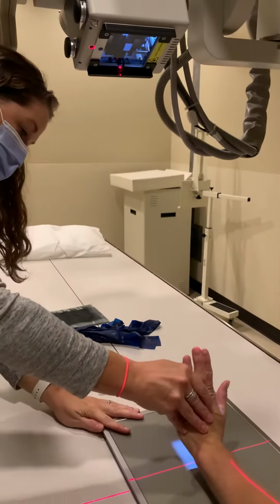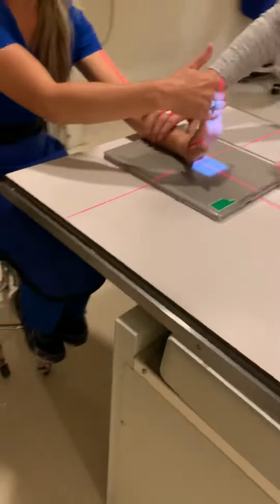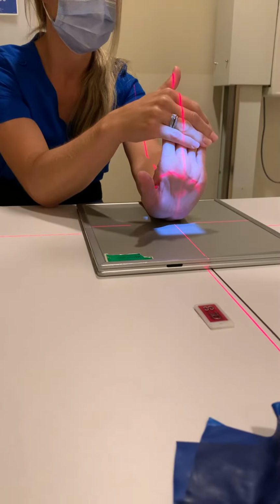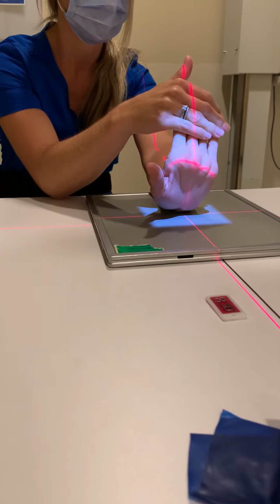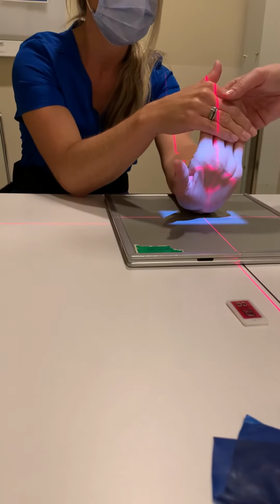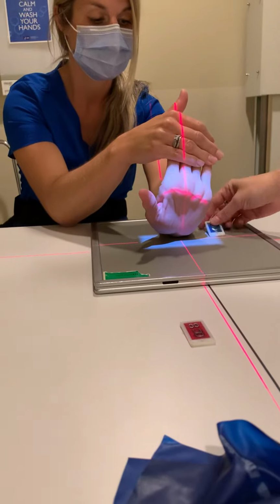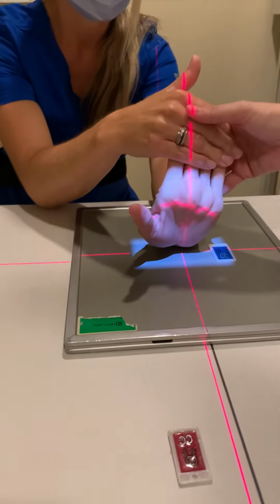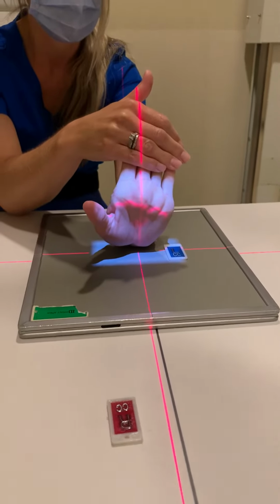PA axial scaphoid- navicular